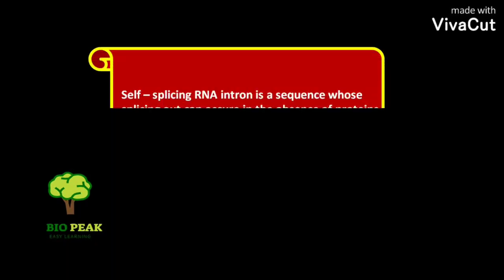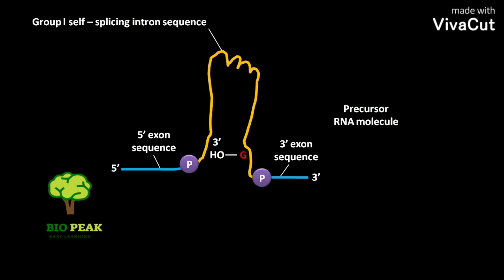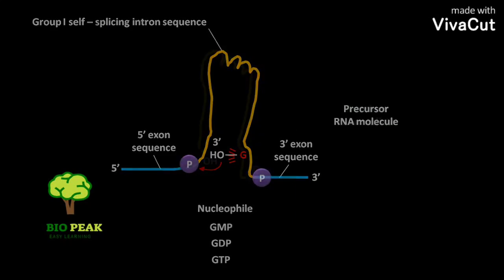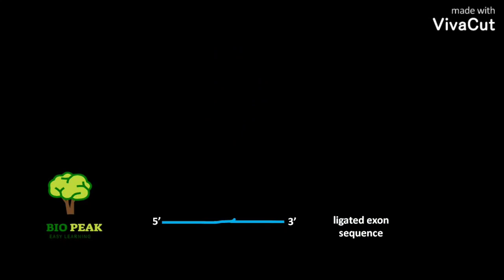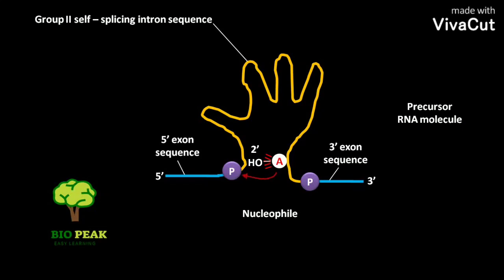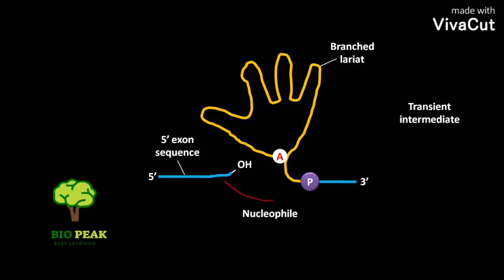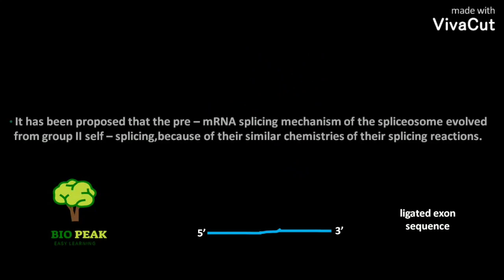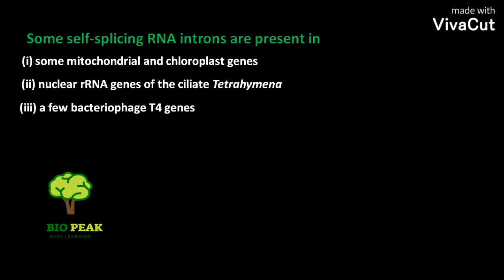Self splicing intron sequences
This video says about the mechanism through which Group I and group II intron sequences excise themselves from a primary transcript with the formation of a ligated exon sequence in organisms like T4 phage,Tetrahymena and organelles like mitochondria and chloroplast.